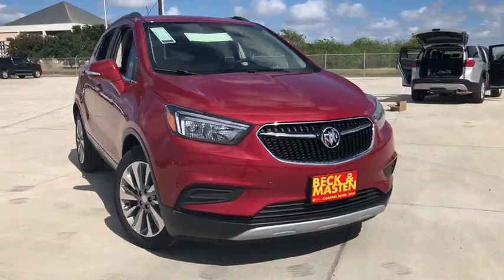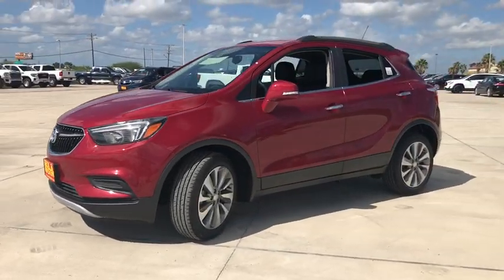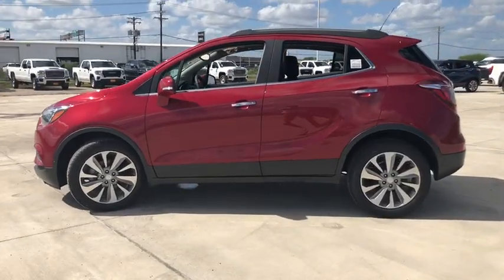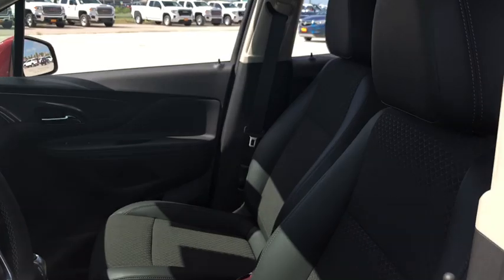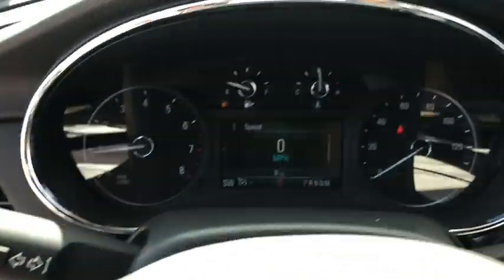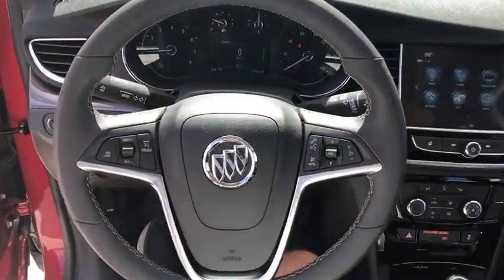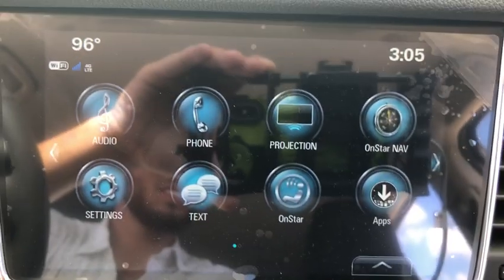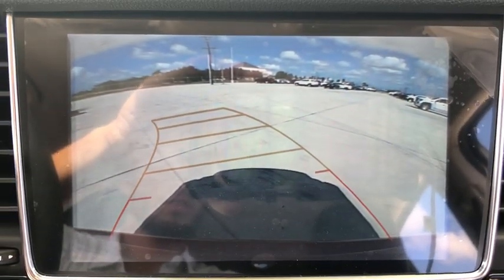2019 Buick Encore Corpus Christi, Kingsville, Alice, San Antonio, Robstown, TX B929083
Red Metallic New 2019 Buick Encore available in Robstown, Texas at Beck & Masten GMC Buick Coastal Bend. Servicing the Corpus Christi, Kingsville, Alice, San Antonio, TX area.

Red Metallic 2019 Buick Encore Preferred FWD 6-Speed Automatic ECOTEC 1.4L I4 SMPI DOHC Turbocharged VVTbrbr25/30 City/Highway MPG Price includes: $4,000 - Buick & GMC Standalone Consumer Cash Program. Exp. 10/31/2019, $500 - Buick Select Market Standalone Consumer Cash Program. Exp. 10/31/2019